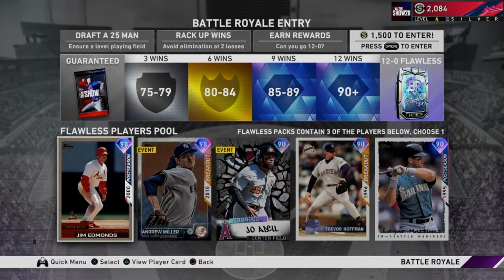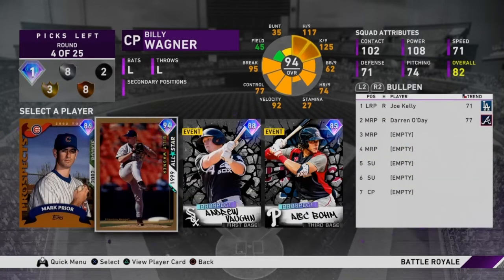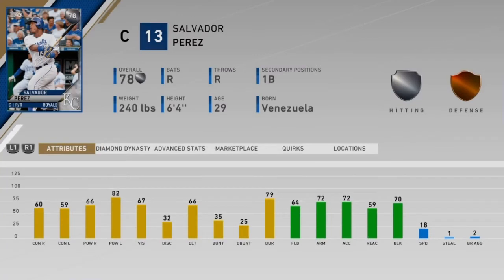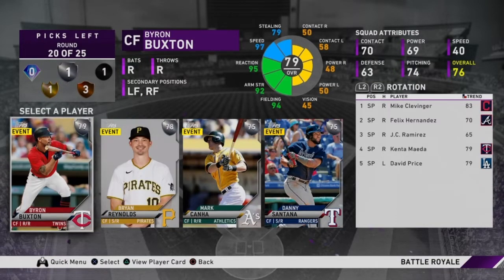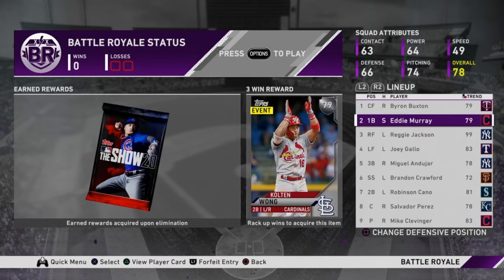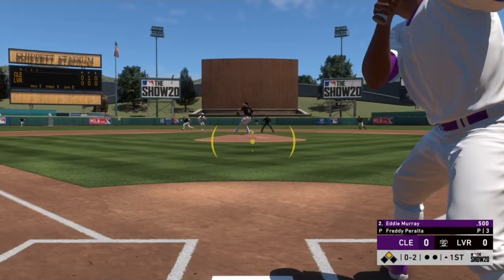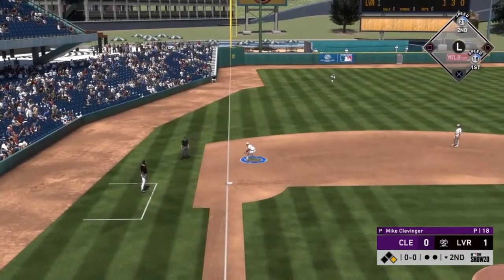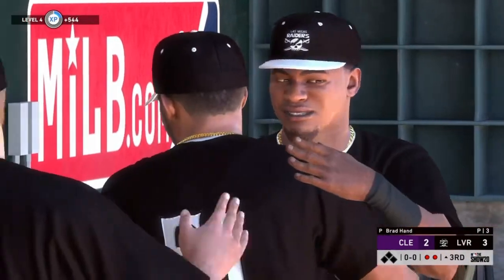THESE *MUST SEE* TIPS WILL HELP YOU GO 12-0 IN BATTLE ROYALE!! | MLB THE SHOW 20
whats up guys spencerpremier here and in this video I am going to be showing you guys the best tips to help you go 12-0 In Battle Royale MLB The Show 20!!

I Appriciate All Support As I Continue This Grind To Monitization